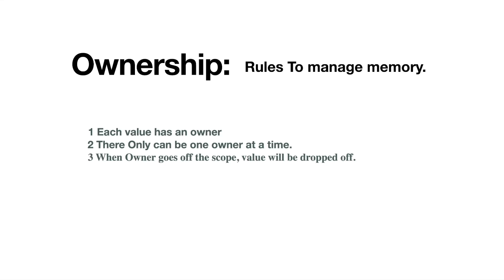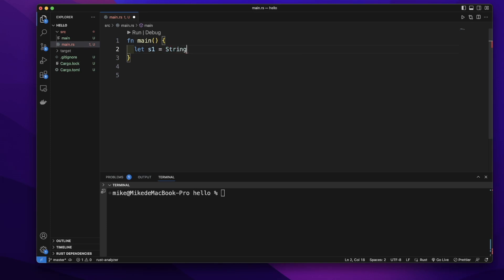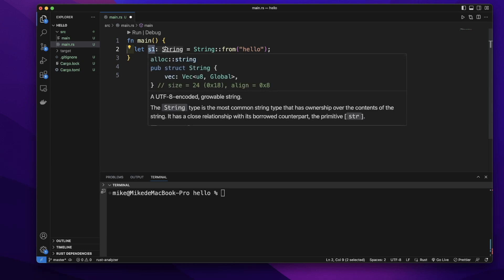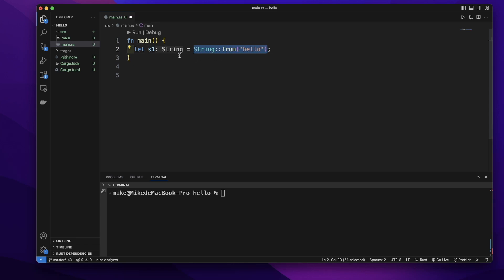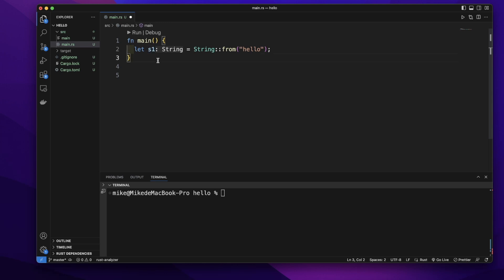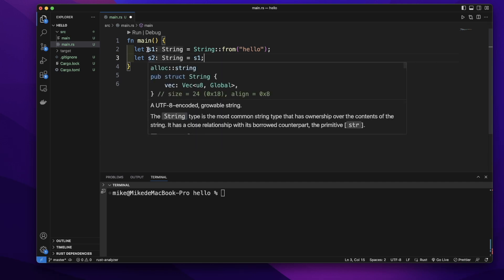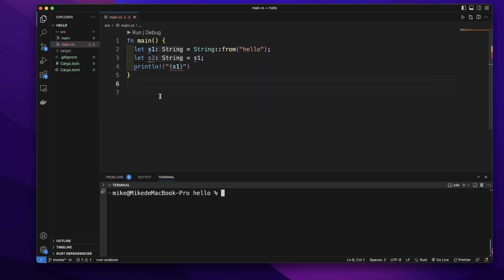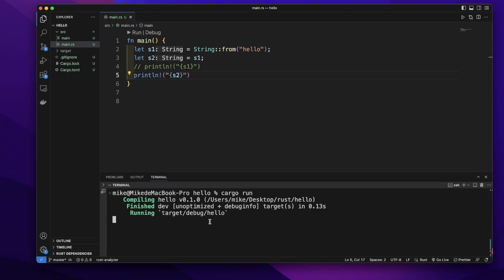Rust | Ownership | Rust Tutorial 17